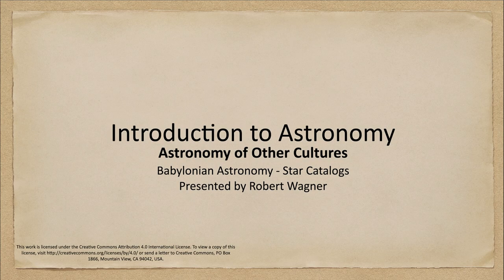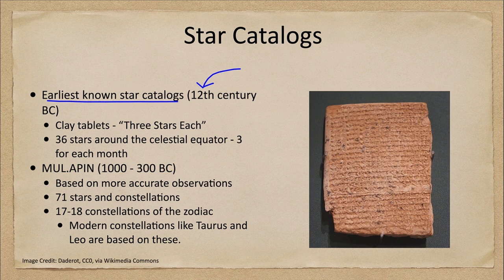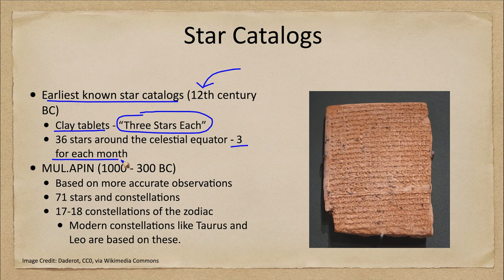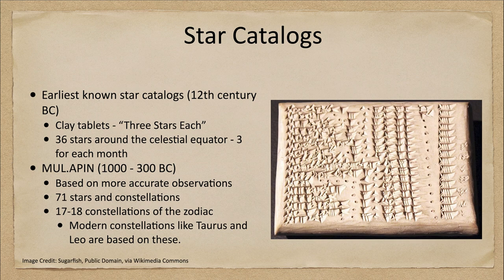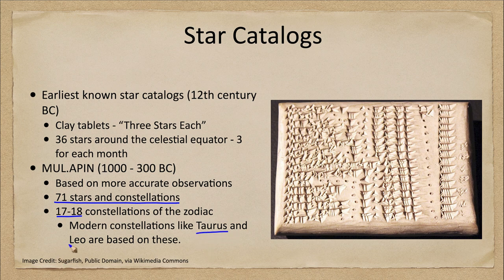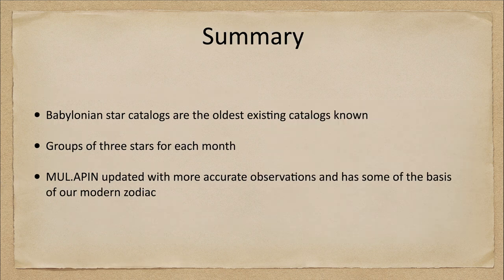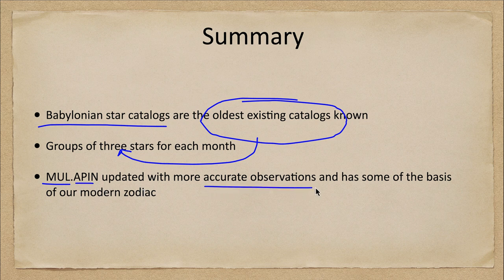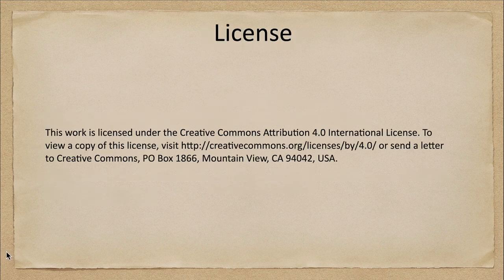Astronomy of Other Cultures - Babylonian Astronomy - Star Catalogs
In this lecture, we will discuss the star catalogs of the Babylonians which are the earliest known surviving star catalogues.